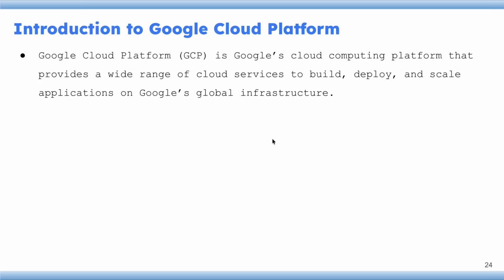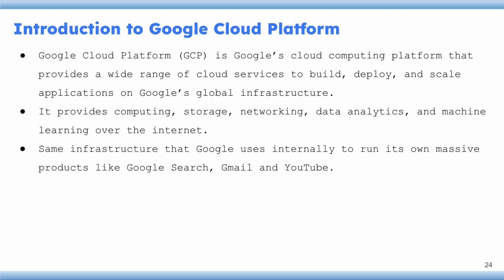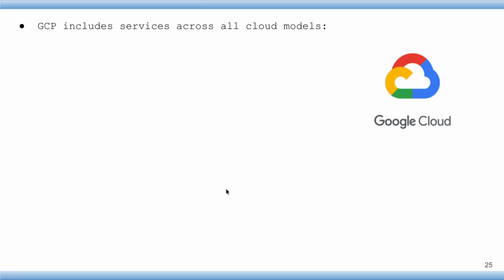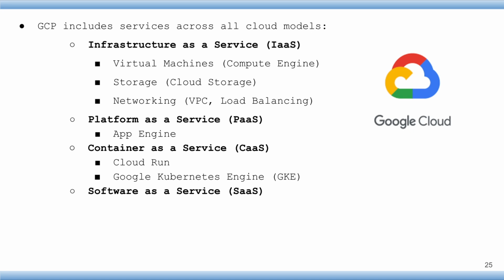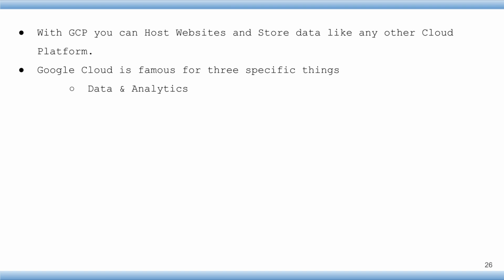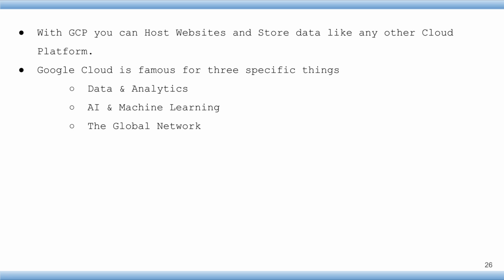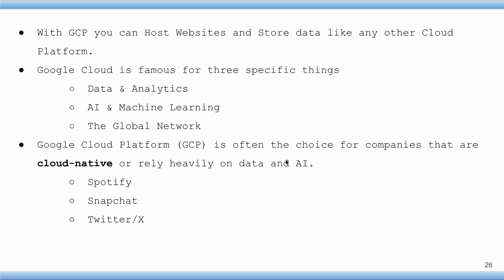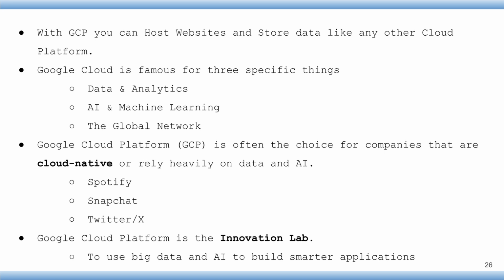02. Introduction to Google Cloud Platform GCP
Introduction to Google Cloud Platform (GCP) Overview

In this video, we’ll explore Google Cloud Platform (GCP) and understand how it helps individuals and organizations build, deploy, and scale applications in the cloud. GCP is a powerful cloud computing platform by Google that offers services across compute, storage, databases, networking, data analytics, artificial intelligence (AI), and machine learning (ML).

🎓 Learn Google Cloud & Data Engineering (Step-by-Step)

Want to build real-world skills in Google Cloud, BigQuery, and Data Engineering?
Check out my hands-on Udemy courses trusted by thousands of learners 👇

🔥 Recommended Courses